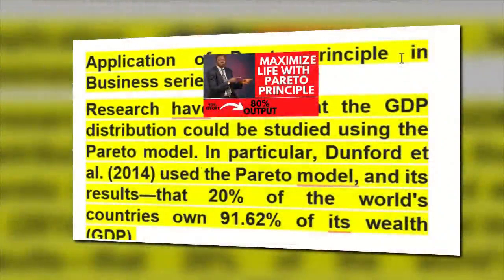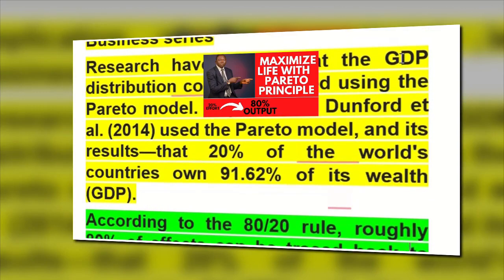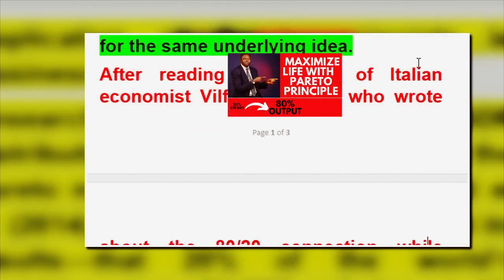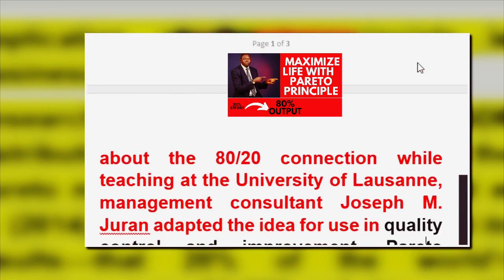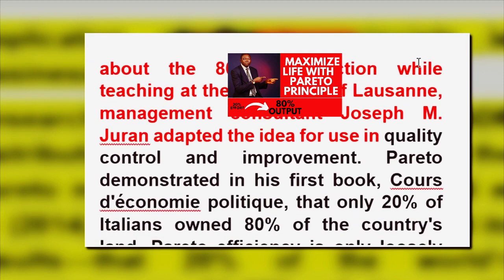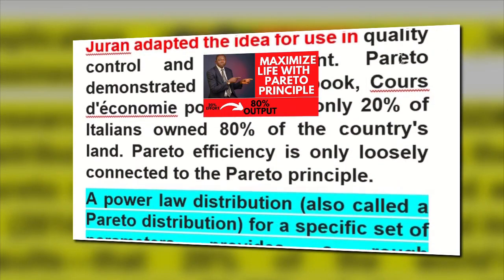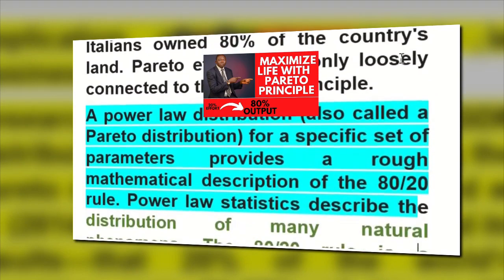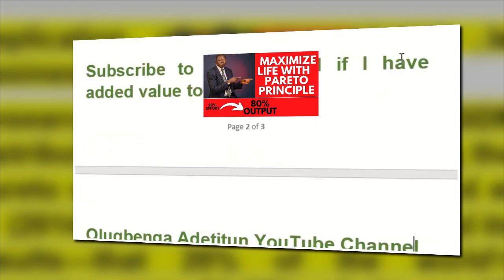Business Applications of Pareto principle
How do you apply the 80/20 rule to your business endeavours today? What are the other names for Pareto principle?

Application of Pareto principle in Business series
Research have shown that the GDP distribution could be studied using the Pareto model. In particular, Dunford et al. (2014) used the Pareto model, and its results—that 20% of the world's countries own 91.62% of its wealth (GDP).

According to the 80/20 rule, roughly 80% of effects can be traced back to 20% of their initial causes (the "vital few"). The 80/20 rule, law of the crucial few, and factor sparsity are all names for the same underlying idea.

After reading the works of Italian economist Vilfredo Pareto, who wrote about the 80/20 connection while teaching at the University of Lausanne, management consultant Joseph M. Juran adapted the idea for use in quality control and improvement. Pareto demonstrated in his first book, Cours d'économie politique, that only 20% of Italians owned 80% of the country's land. Pareto efficiency is only loosely connected to the Pareto principle.

A power law distribution (also called a Pareto distribution) for a specific set of parameters provides a rough mathematical description of the 80/20 rule. Power law statistics describe the distribution of many natural phenomena. The 80/20 rule is a management adage that states that 20% of customers account for 80% of sales.

Olugbenga Adetitun YouTube Channel

Let us go